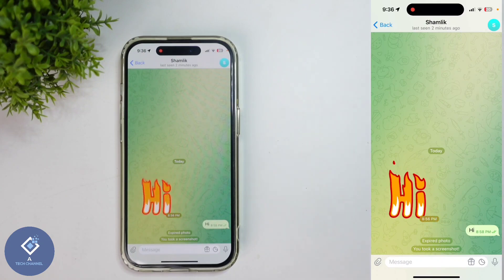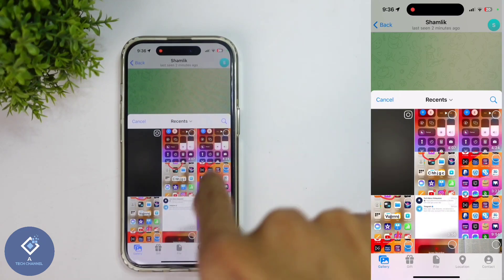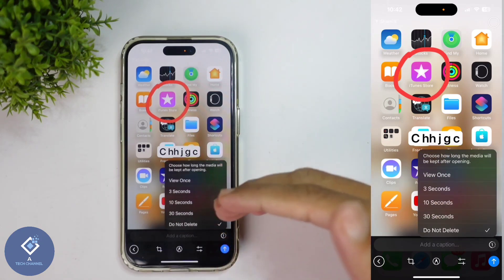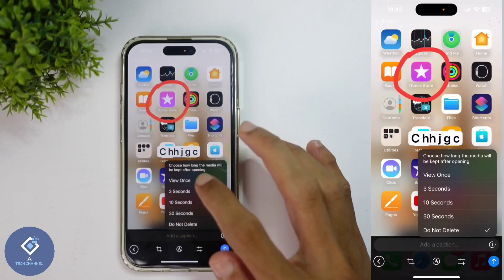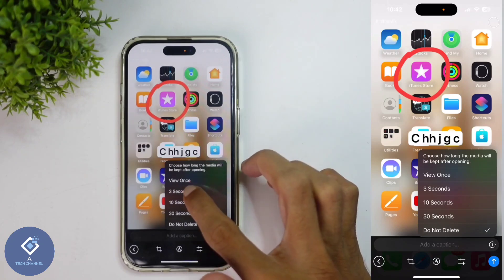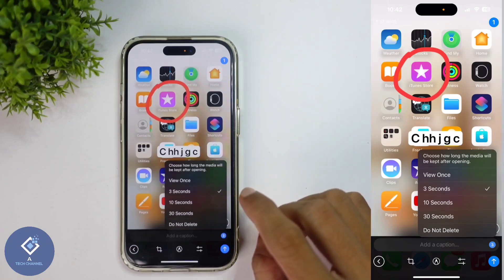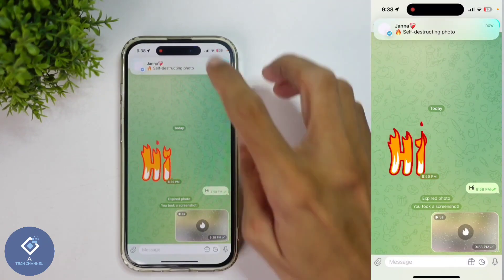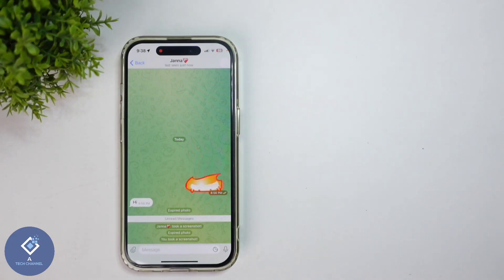How To Send Automatically Deleting Photo / Video In Telegram | Self Destructing Photo Video| English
in this video we will be telling about how to send automatically deleting photo or video in telegram in english. how to sent self destructing photo or video in telegram in english. lets check about how to send automatically deleting photo or video in telegram in english